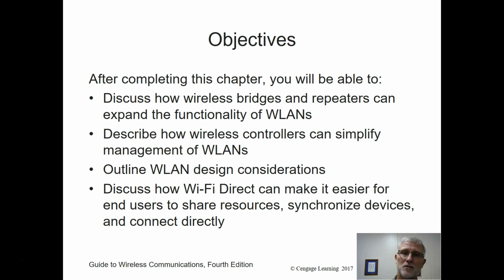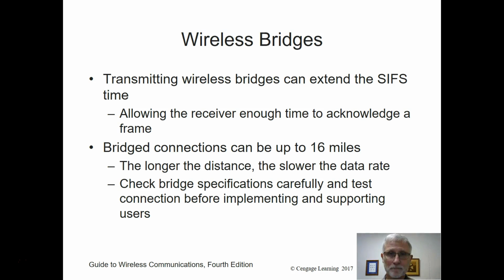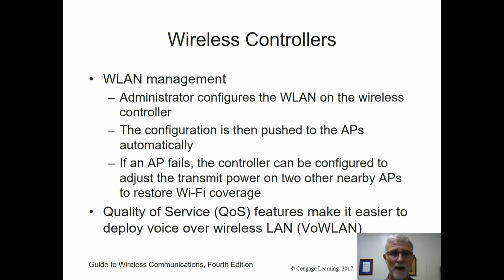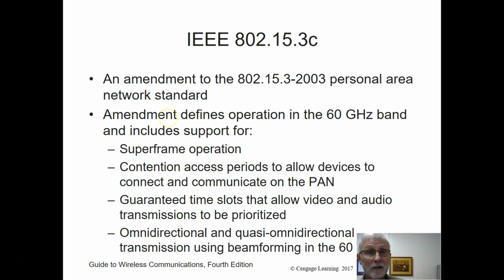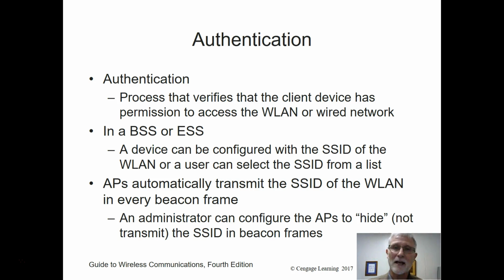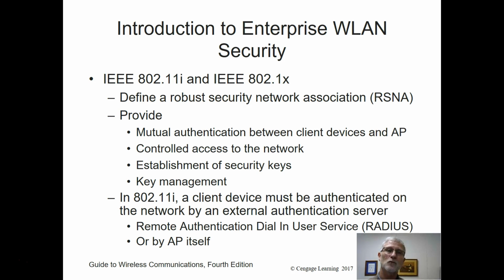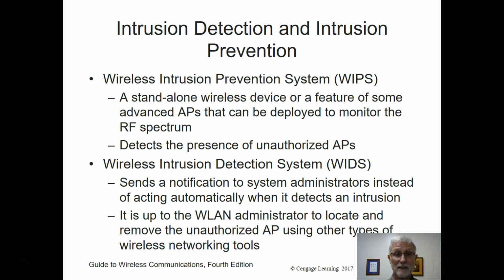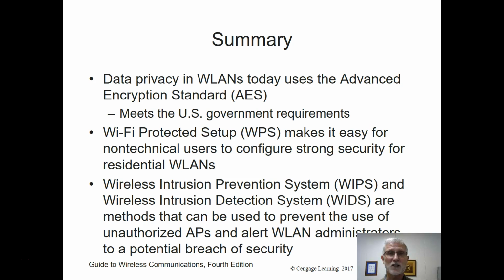FA18 - NET175 Ch 8 Lecture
Video of the lecture for chapter 8